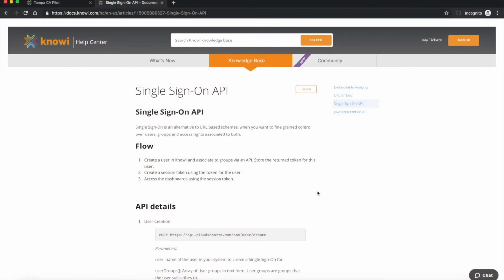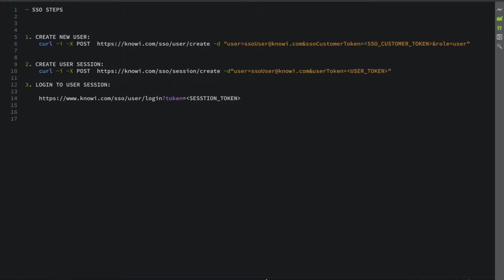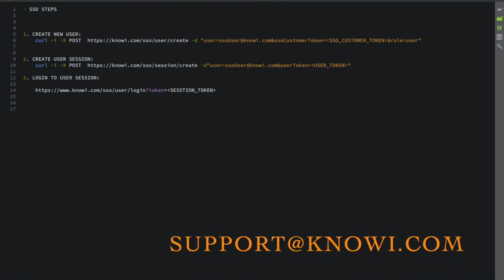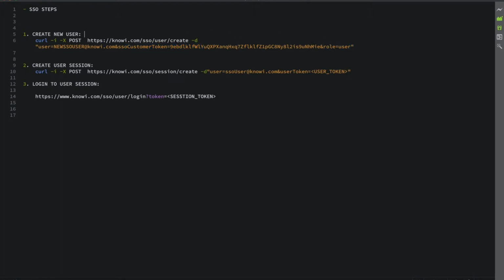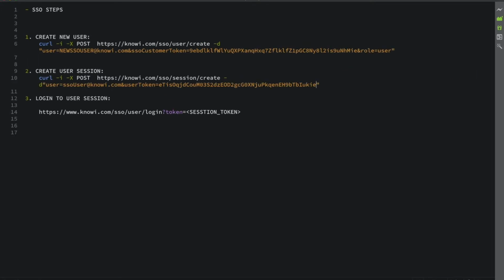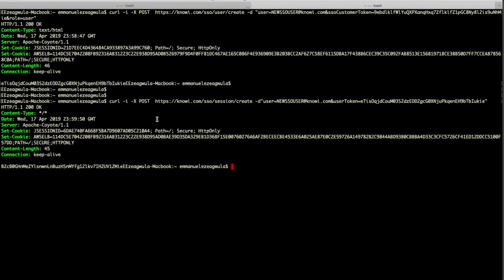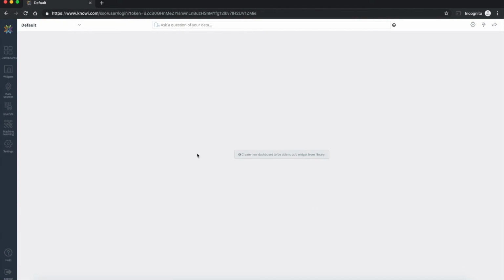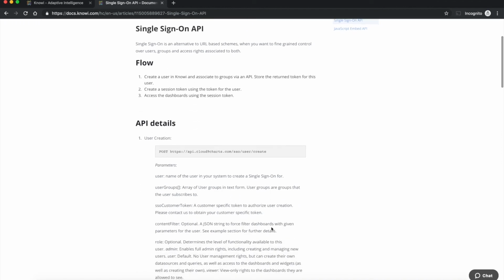Learn How to Install a Single Sign-On API in Three Easy Steps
Share access and all your assets with your team members easily with one login by using the Single Sign-on API.